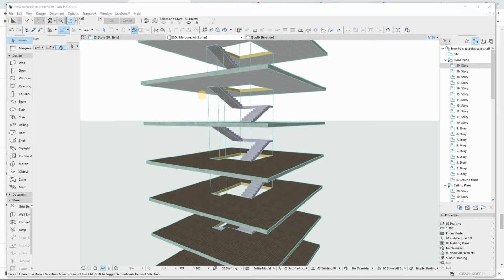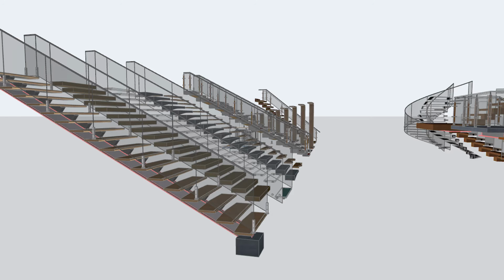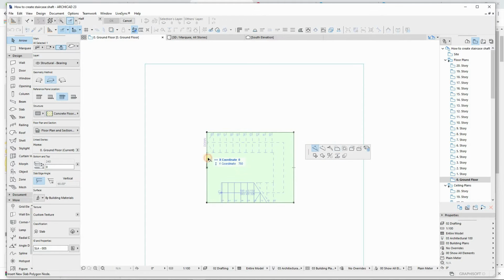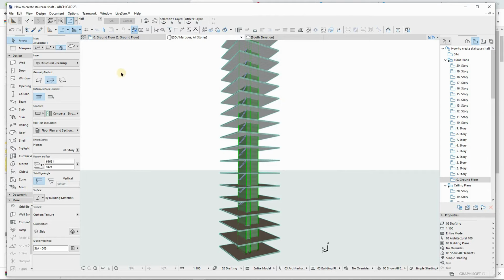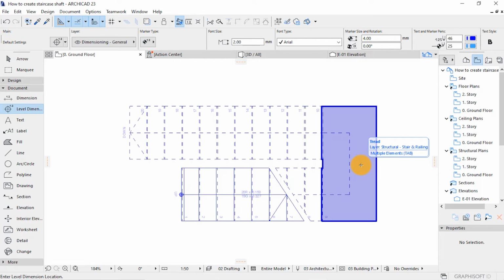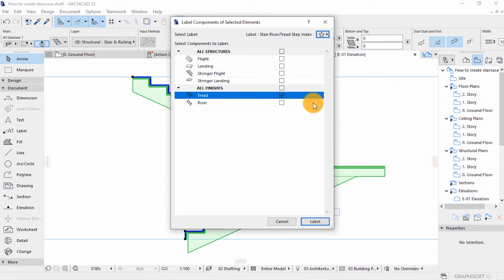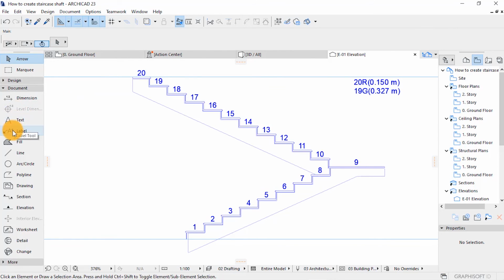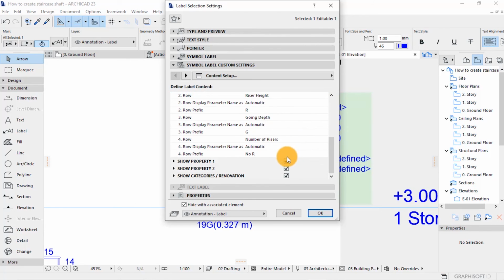Staircase Shaft, Documentation and Enhancements in ArchiCAD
This video is creating and managing multiple staircases for multiple story building. It also demonstrates the stair documentation tool with the enhancement that provides better annotation and documentation capabilities. Enjoy!